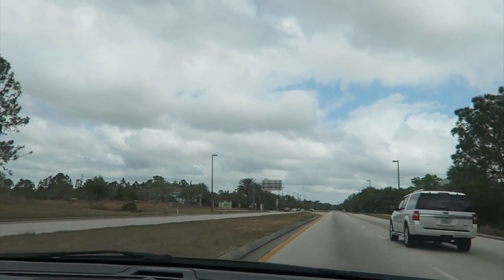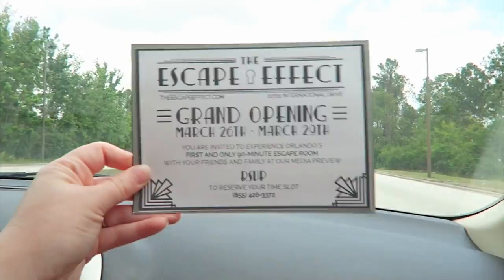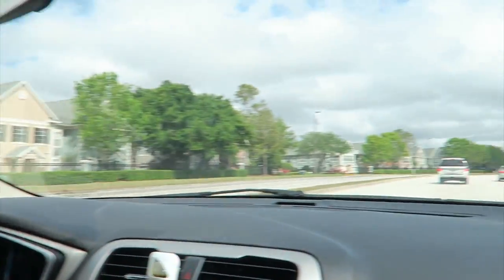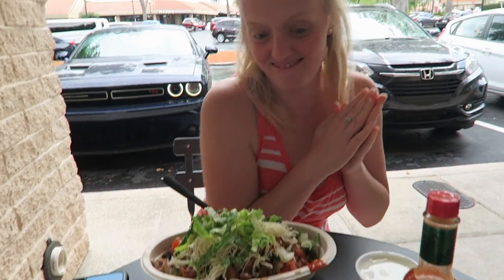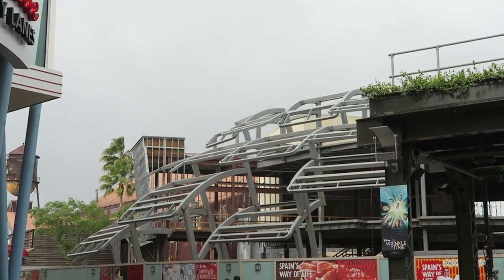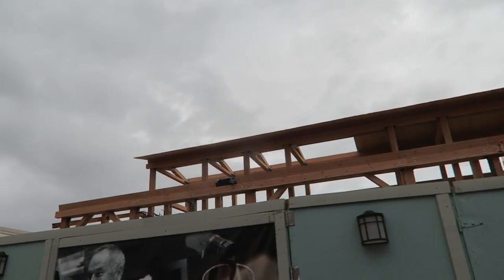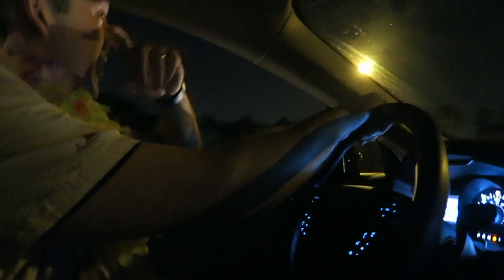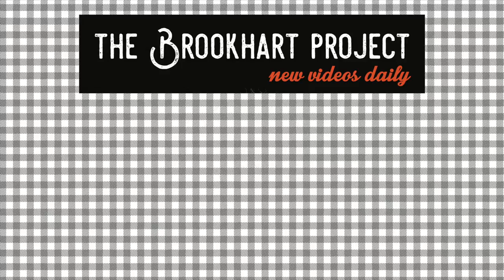Our First Escape Room Experience! The Escape Effect Orlando Preview & 'Ohana for Dinner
Join us today for our first escape room experience! We were invited out for a media preview, and wow it did not disappoint. Later that afternoon we head to Disney Springs for Sprinkles and Ghirardelli! The cherry on top of our Monday Funday was a night at the Polynesian Resort. We watch the Happily Ever After fireworks on the beach and eat the most we've ever eaten at 'Ohana.